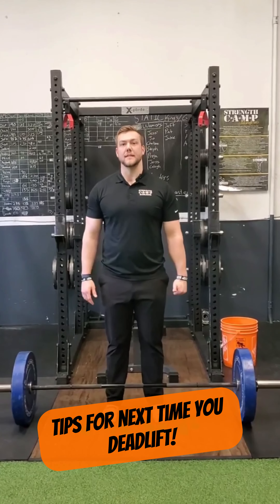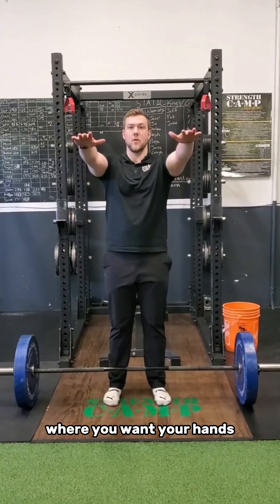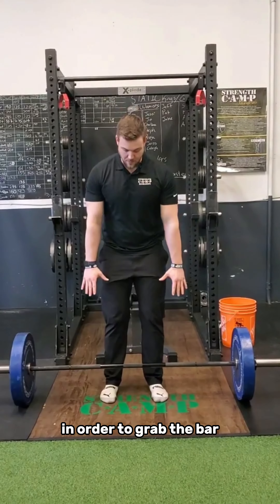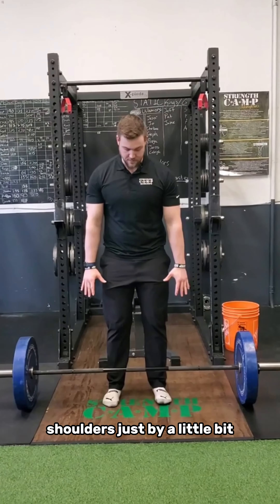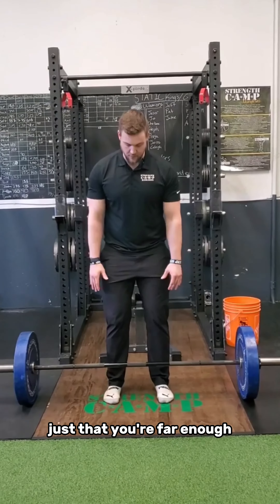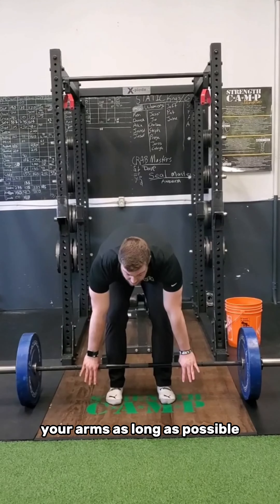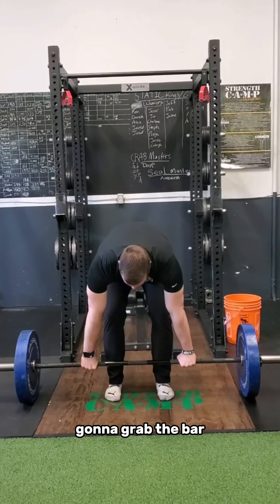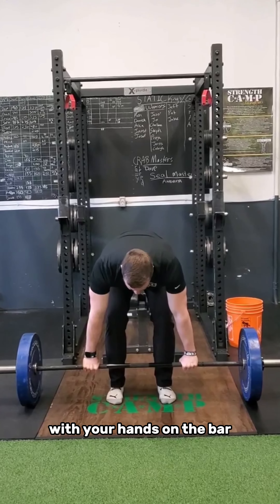My Recent Deadlift Breakdown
Use these ques when you Deadlift!